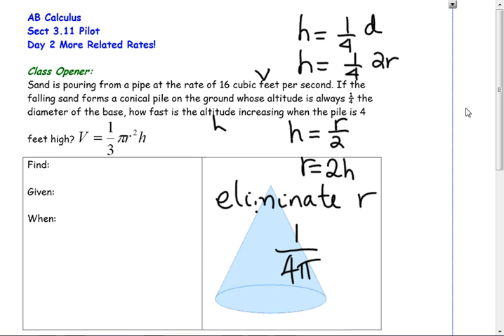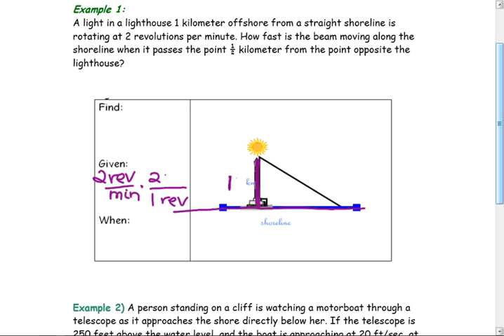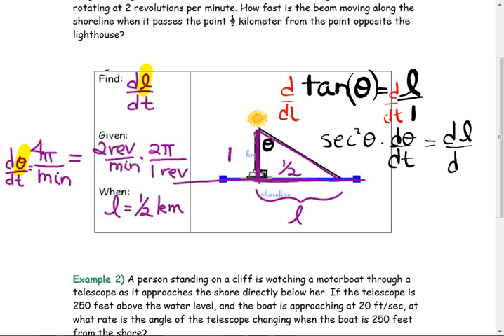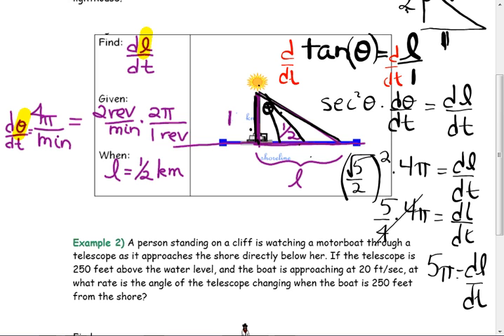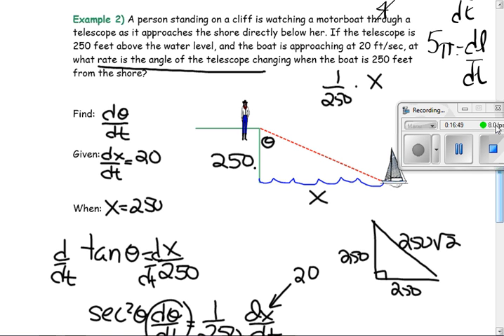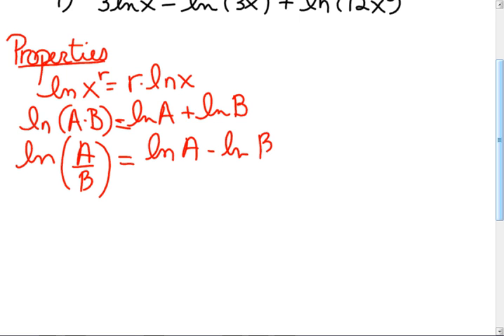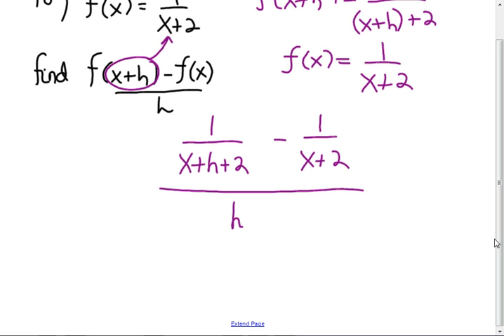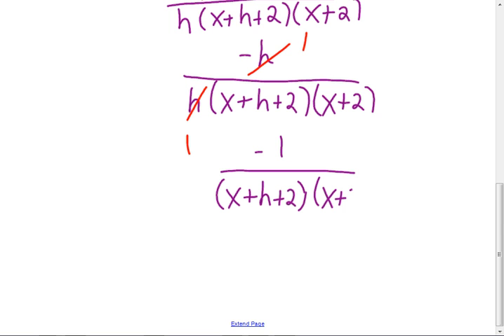BC Sect 4 2 Day 2 Jan 23